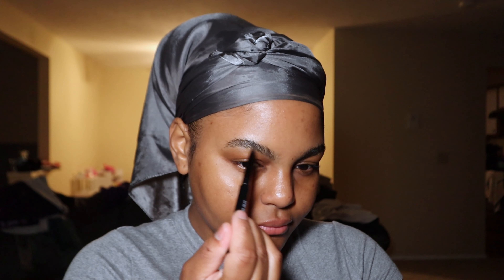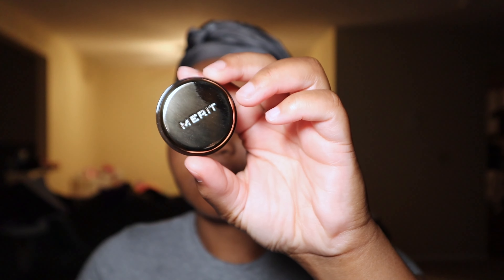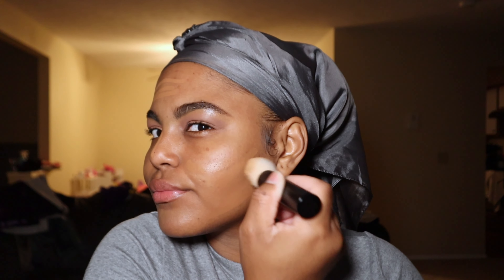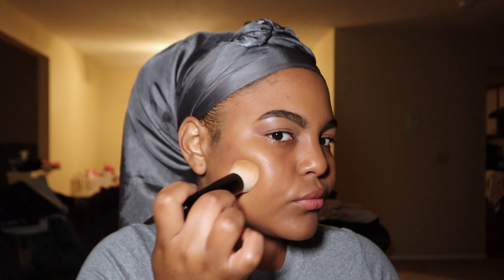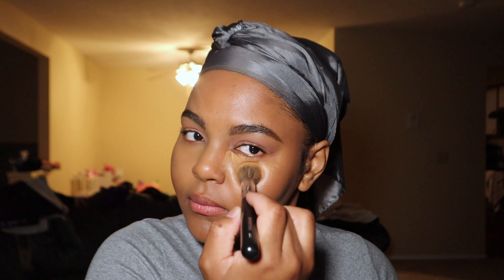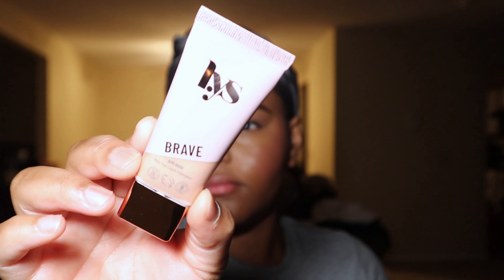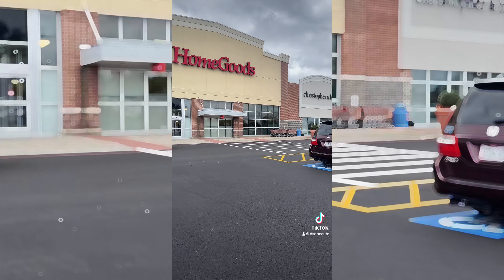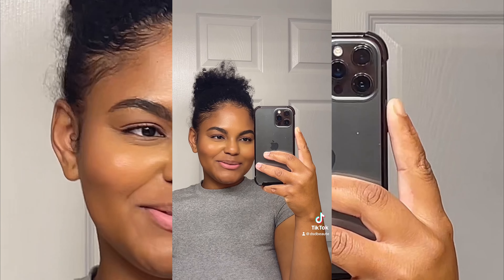GRWM | everyday makeup look ft merit beauty solo shadow + weekend day in the life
Thank you to Merit beauty for the gifted products! If you’re interested in their solo shadows or any of the products you can shop them

Amazon Storefront